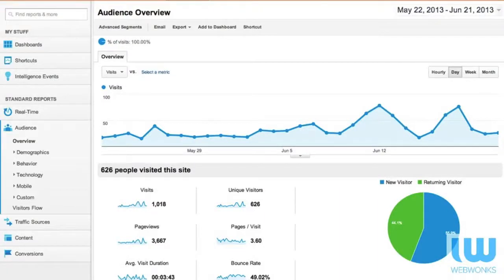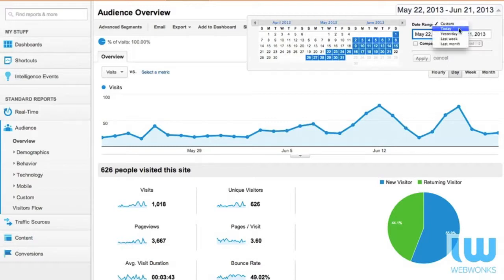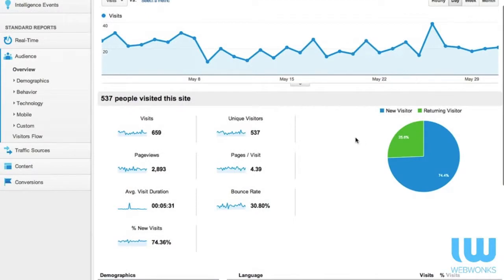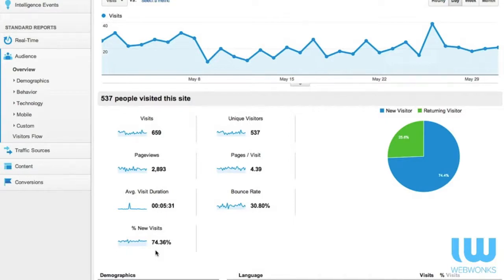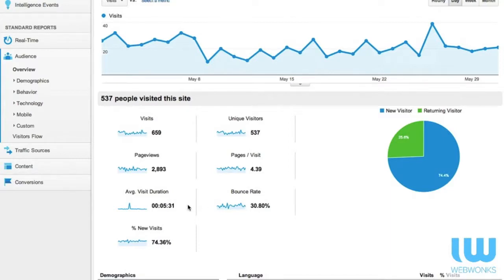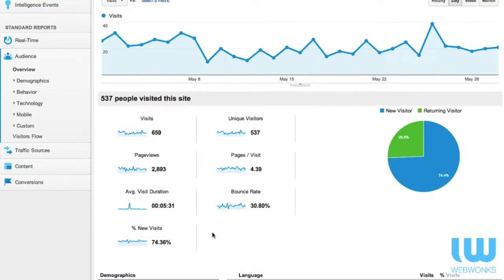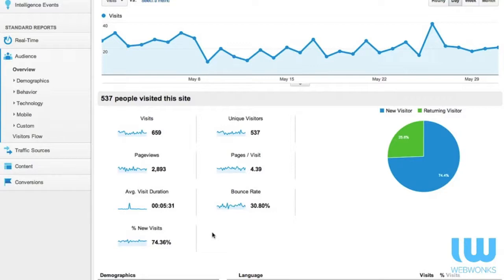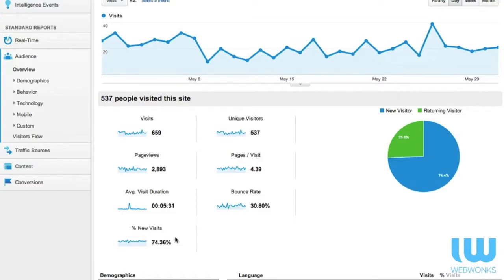Google Analytics Audience Overview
Using Google Analytics for the first time? Its easy, but you are jumping into a world of new information, so make sure you tread softly when starting out.